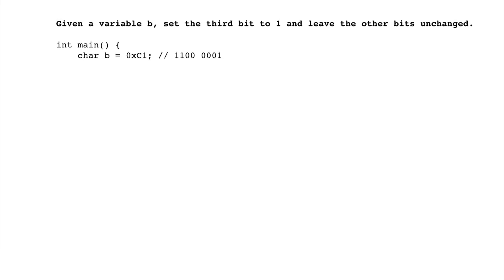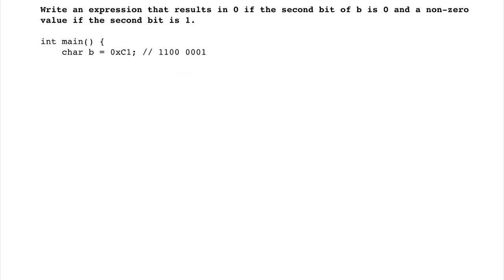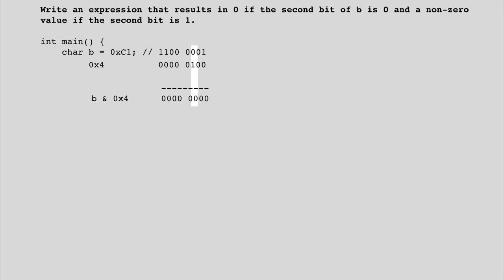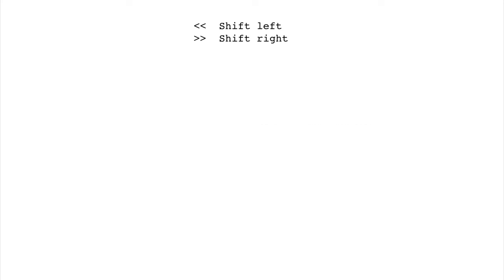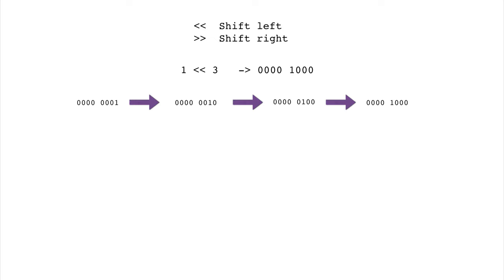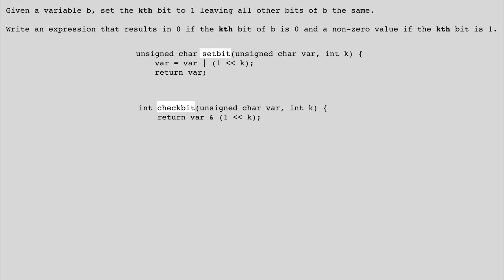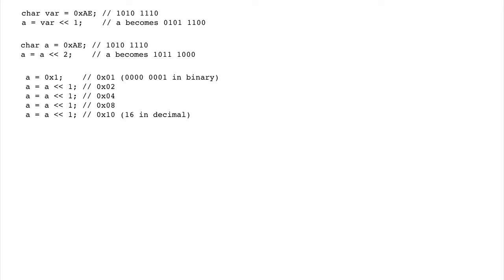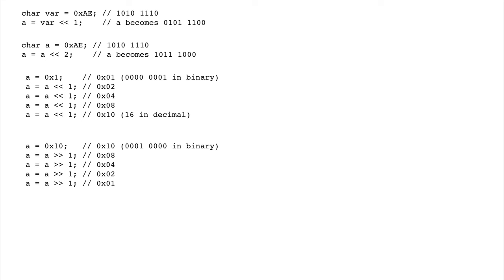Bit Manipulation and Flags Video 2: The Shift Operator